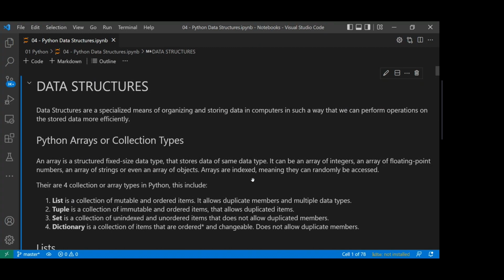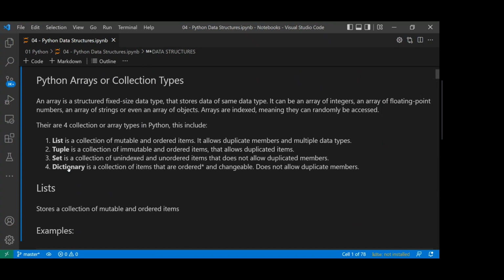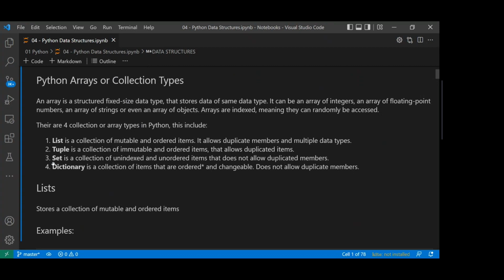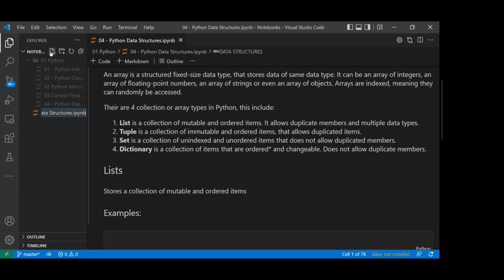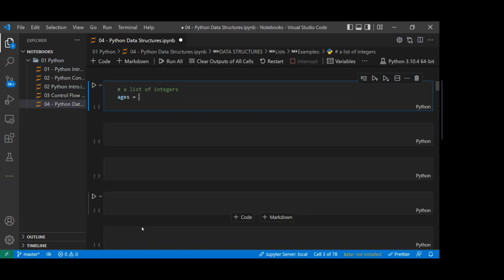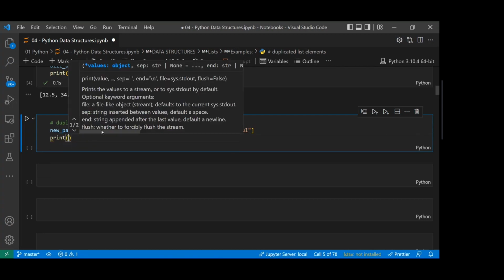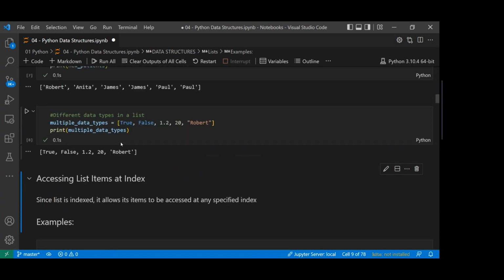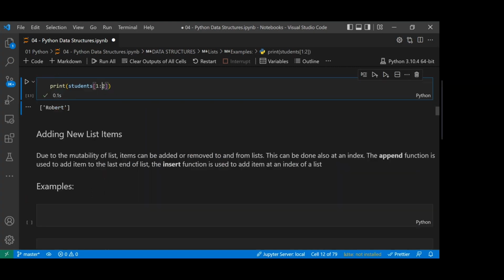Exploring Python Data Structures | Python Lists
Dive into Python data structures with this in-depth excerpt from our Data Science and Machine Learning class. From lists and dictionaries to sets and tuples, discover how to effectively store and manipulate data in your Python programs. Whether you're a beginner or an experienced coder, this guide will walk you through the fundamentals and advanced techniques of using data structures in Python. Join our online Data Science and Machine Learning class to learn more.